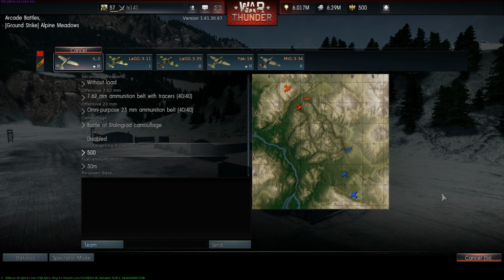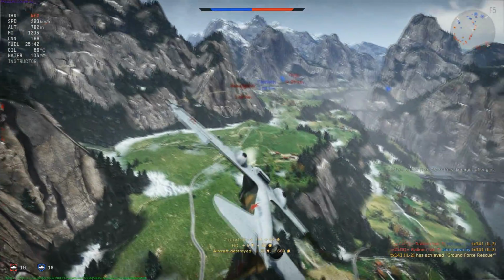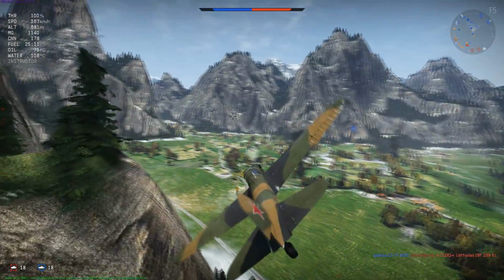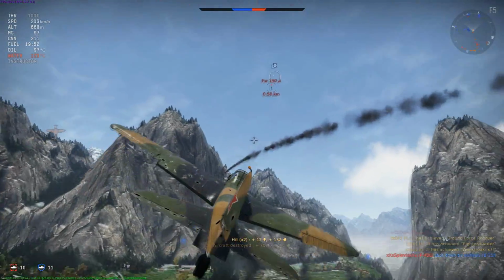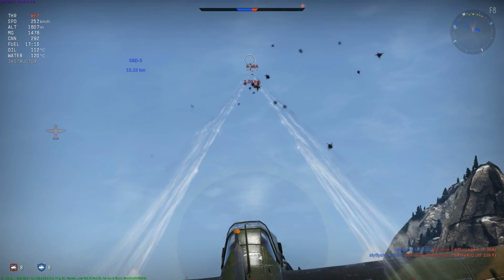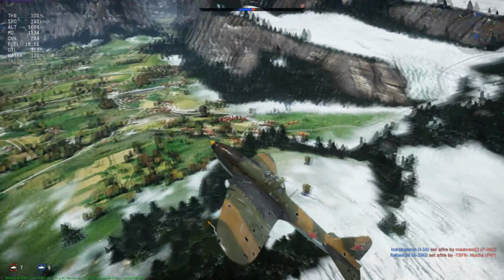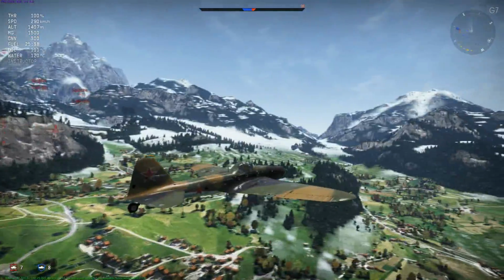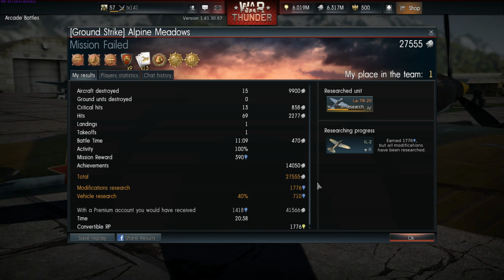War Thunder: IL-2 - Black Death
Referred to as "Schwarz Todt" by the German Wehrmacht, translating literally as "Black Death" in English, the IL-2 will surprise many as being not only a devastating Ground Attacker, but also a blood-thirsty brute of a fighter.

Stick to low altitudes (i.e. 2000m or less), and realize that the plane struggles in the vertical, and one can very quickly implement the extreme durability and firepower of this aircraft to great effect. Fighters and Bombers alike will fall quickly to well placed 23mm Cannon rounds, and you are always able to bring your guns to bear on a target by either using your reasonable turn circle at moderate speeds (I.e. 200-300km/h), or by employing your landing flaps to force your opponent to overshoot.

Nonetheless, the trick to beating such a fearsome "Flying Tank" is to attack it from above. Whilst it has a lot of armour around the fuselage, this armour weakens in the wings and in the top glass of the cockpit, meaning that some well placed Cannon shells, or a prolonged burst of 12.7mm Machine Gun fire onto the IL-2's exposed profile can bring it down rather swiftly.

The alternative is to of course hit it head-on with rockets or large concentrations of Cannon fire (i.e. Beaufighter Mk. VI with four 20mm Cannons); but as the IL-2 can retaliate in kind, this will always be risky.

Please note: this will be my last gameplay from patch 1.41. Additionally, I have contracted a cold as of late, and if my voice sounds coarse towards the end of the video, it is due to my throat becoming sore thanks to this cold. My apologies for any inconvenience.

Set-up:
7.62mm Machine Guns: Tracer Belts
23mm Cannons: Omni-Purpose Belts
Gun Convergence: 500m
Fuel Load: 30 minutes
Secondary Ordinance: None